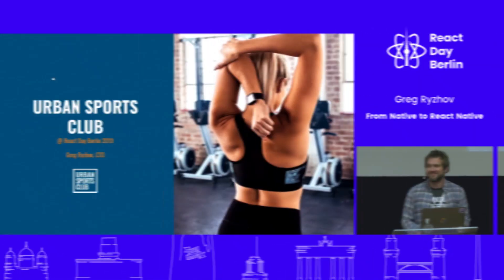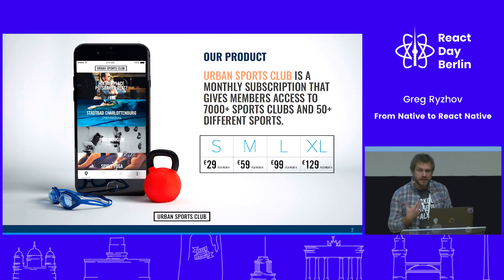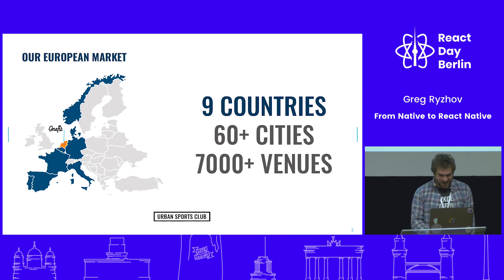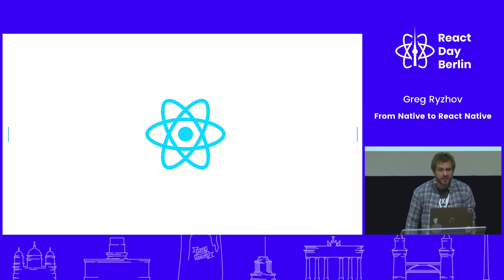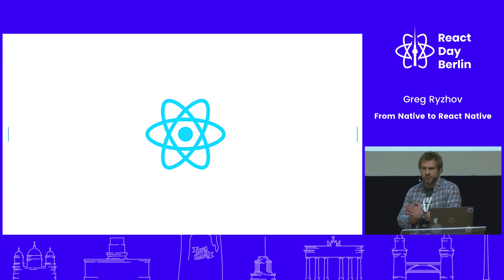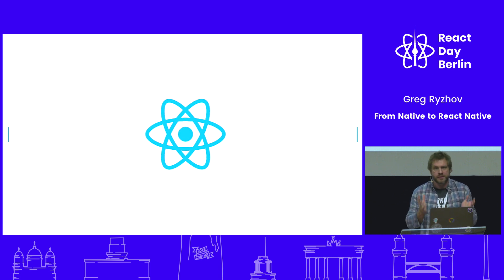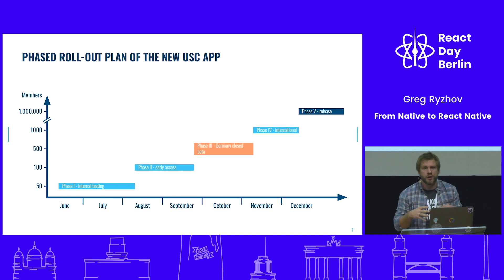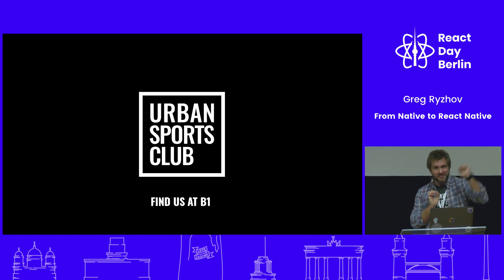From Native to React Native - Greg Ryzhov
🗓 Talk recording from React Day Berlin Conference 2019

Greg Ryzhov

Rewriting an app is an exciting process, but it comes with its drawbacks. In this talk, I’ll focus on the challenges to expect when transitioning from native to React Native and how to avoid/overcome those challenges. I’ll share learnings from my team’s first-hand experience and cover:
- Factors to consider when deciding to use React Native
- Organizational and technical challenges that can arise and how to deal with these challenges
- Expectations post-release.